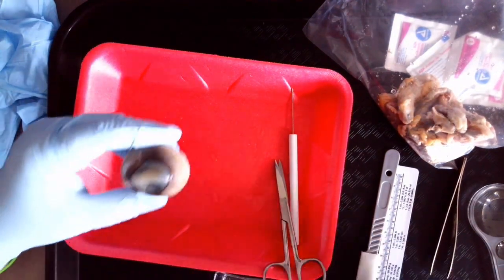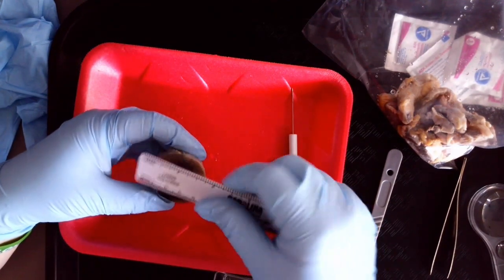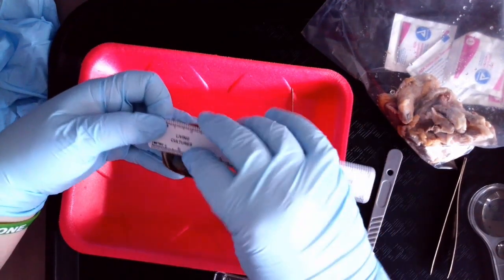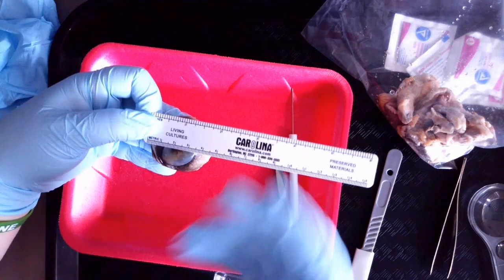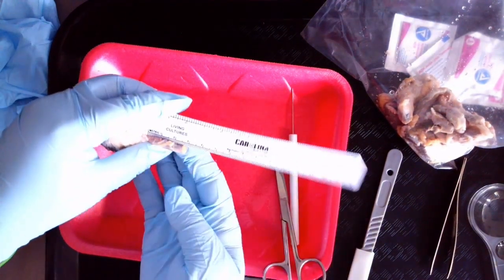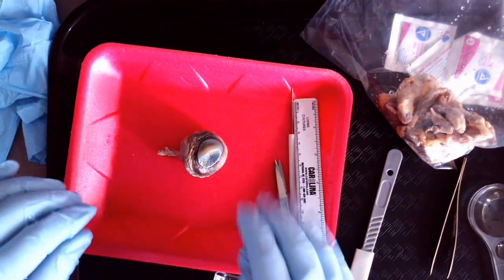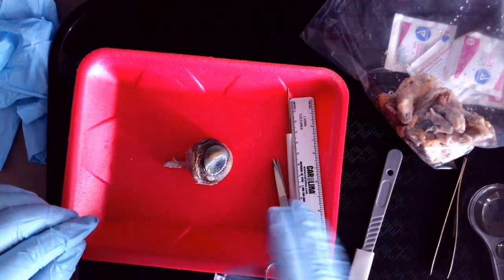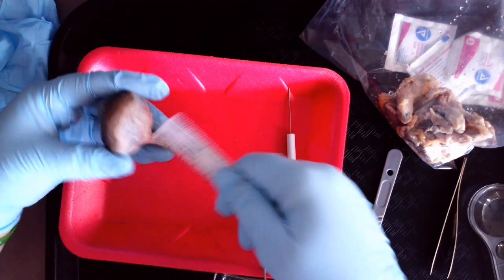Cow Eye Dissection Part 3 = Take two external eye measurements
This video continues the cow eye dissection procedure. We are still focusing on the external anatomy of the cow eye. You have used scissors to remove all the extra tissue surrounding the external eye. The tissue removed includes adipose tissue (fat for cushioning and protection) as well as skeletal muscles (to move the eye). Now you will take two external eye measurements: the diameter of the eye and the length of the optic nerve visible.
Cow eyes are slightly larger than human eyes.